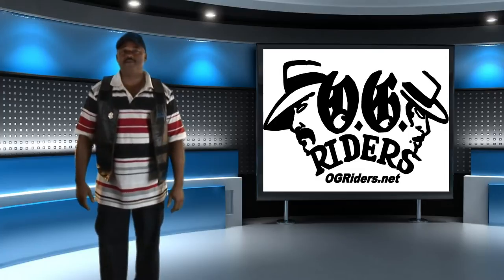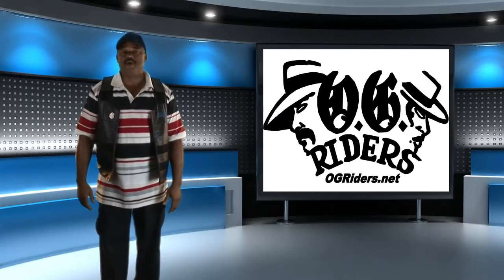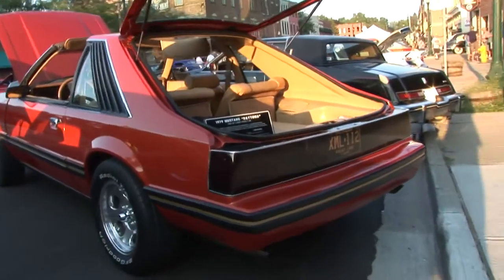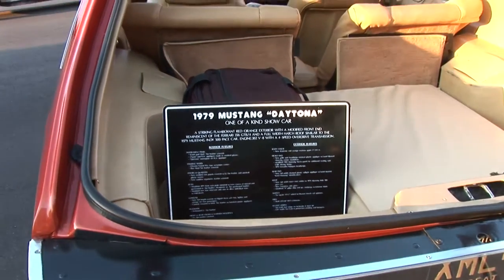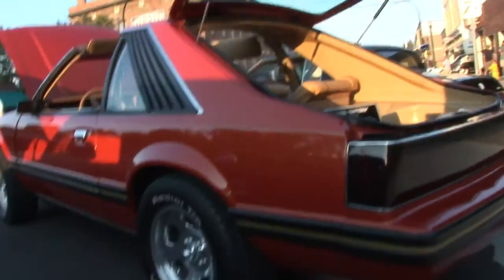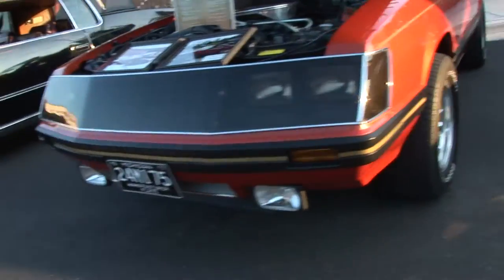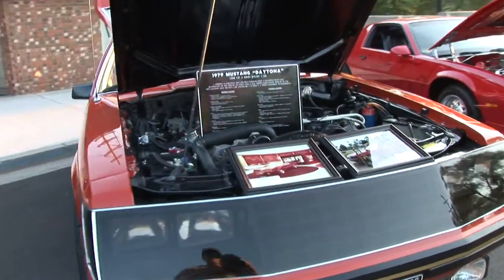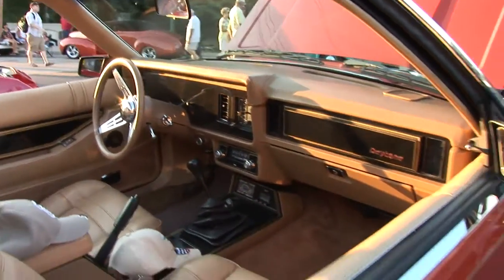1979 Mustang that toured as part of the Ford collection saved from the crusher by Heny Ford Museum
This historic 1979 Mustang with T-tops toured the country as part of the Ford car show series. Unable to title the vehicle it was headed for the scrapper until some car enthusiasts saved it. Check out this interview by OG Rider's Rocky and the cars owner. Presented as part of the pageBuzz.com car show series.